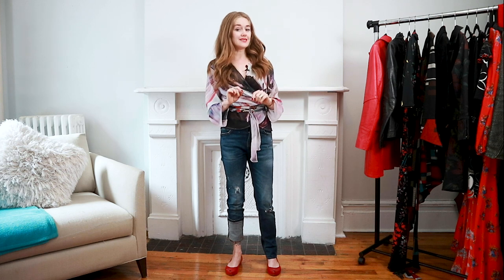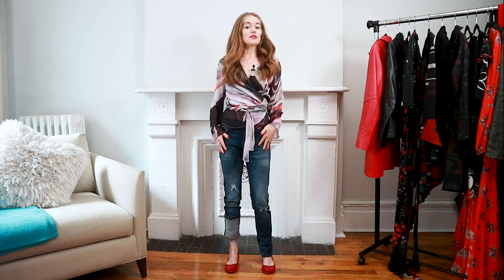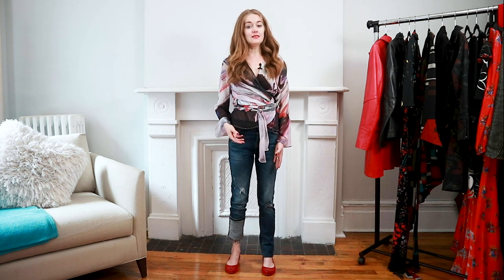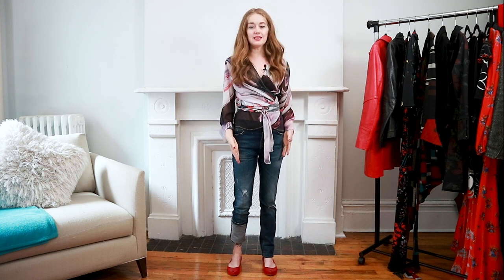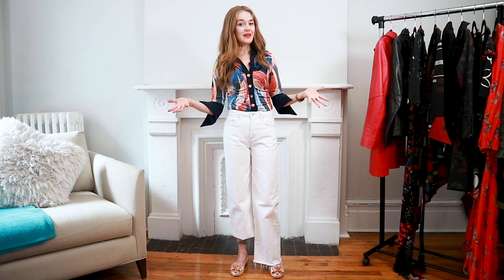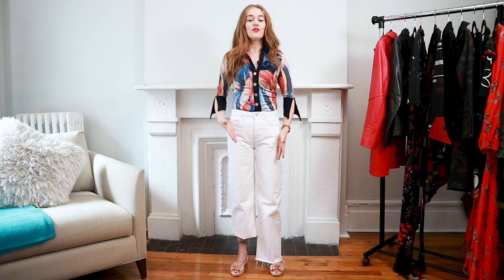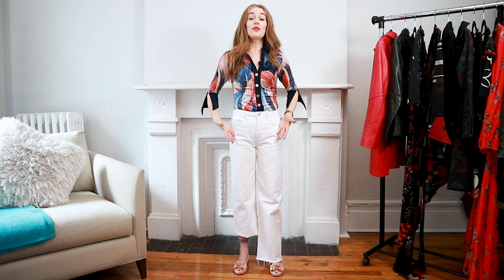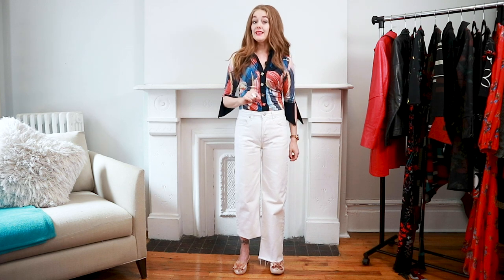How to style your jeans for short women - how to dress when you are short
Tracy Gold shares her tips on how to style jeans for short women over 40 How to Dress Taller online courses

To see more videos on how to style your pants and jeans for short women

Do you want to look taller in your jeans without having to wearing painful high heel shoes? In this video I show you how the length of your jeans can make you look taller INSTANTLY!